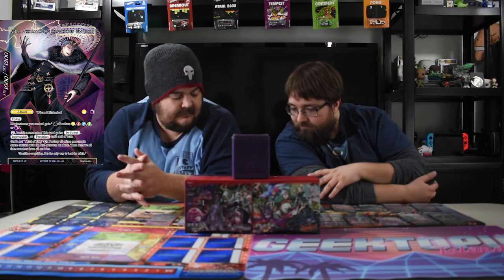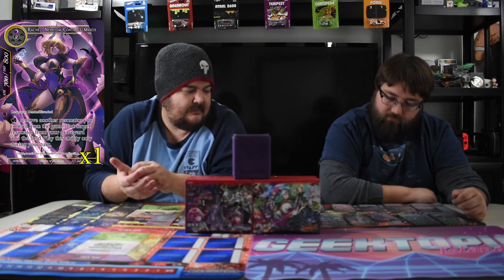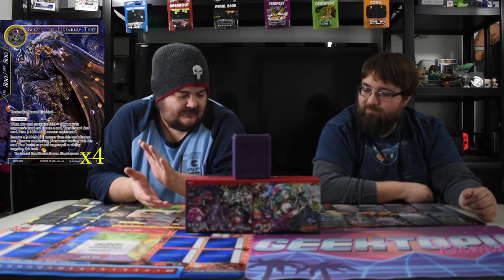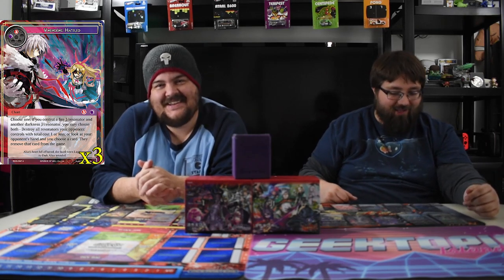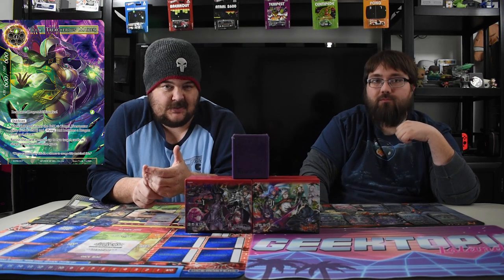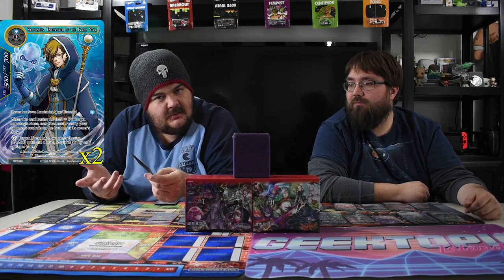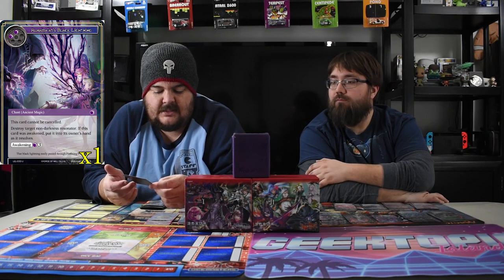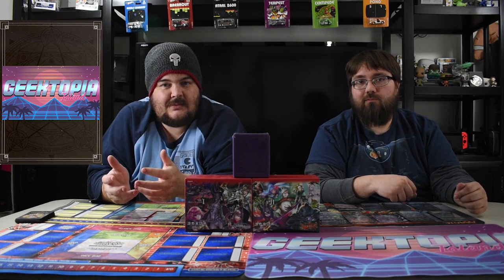Force of Will Deck Tech | Kevin's Kreations: Historically Chosen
Count: Main 40 / Stones 10 / Sideboard 15

Ruler: Gill Alhama'at, He Who Controls the Taboo // Gill Alhama'at, Treasonous Emperor

Resonators: 23
4x Jupiter, Warlock of the Wood Star
4x Blazer, the Legendary Thief
4x Sacred Elf
4x Sorceress of Heavenly Wind, Melfee
4x Viola, Treacherous Maiden
1x Rachel, Nephilim Contract Maker
2x Chrono Researcher, Alisaris

Spells: 17
3x Unending Hatred
3x Ruined Story
2x Severing Winds
3x Heaven Sundering Dragon Palm
4x Forbidden Arts
2x True Blade of Spirits

Stones: 10
4x Magic Stone of Black Silence
4x Magic Stone of Blasting Waves
2x Magic Stone of Gusting Skies

Sideboard: 15
2x Burn to Cinders
1x Alhama'at's Black Lightning
2x Ultimate Swordsmaster, Faria
4x Venus, Magus of the Metal Star
2x Saturneus, Enchanter of the Earth Star
2x Last Days of a Powerless Dragonoid
1x Unending Hatred
1x Rachel, Nephilim Contract Maker